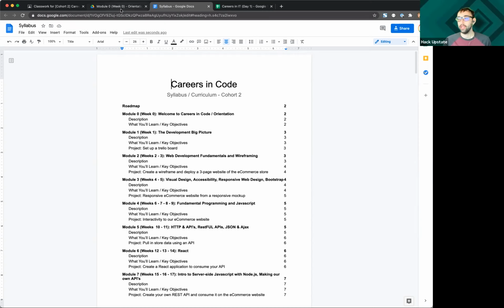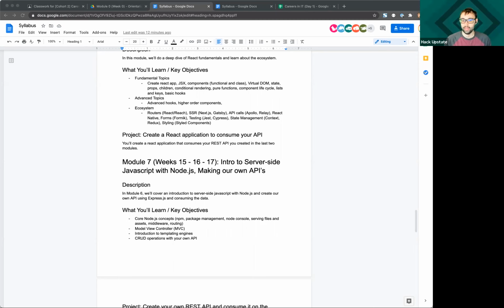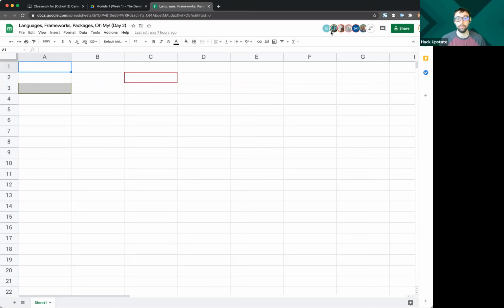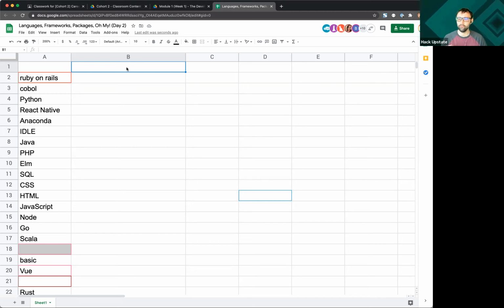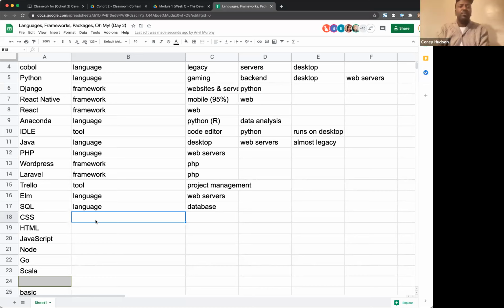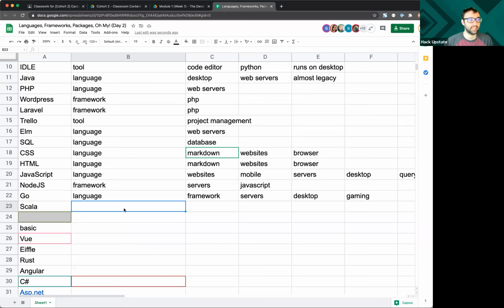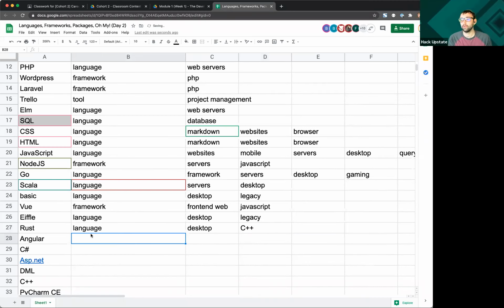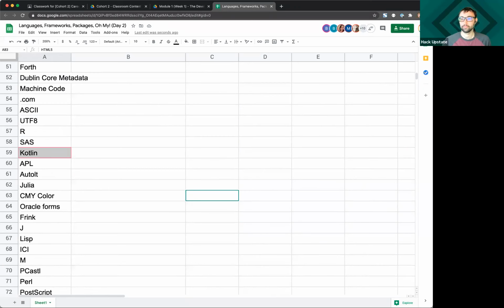March 16, 2021, Class #2 of Module 1, Max Matthews of Careers in Code, Cohort 2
Day #2 of Learning about Development - The Big Picture